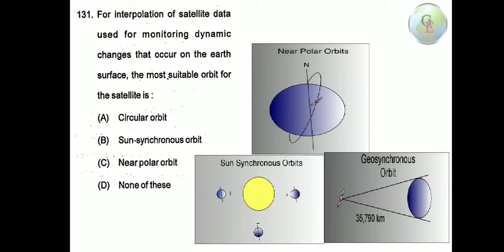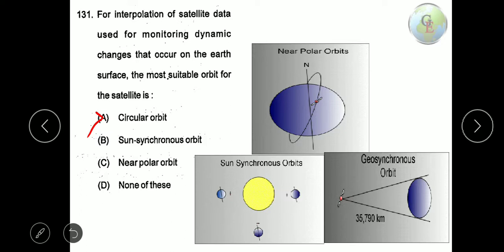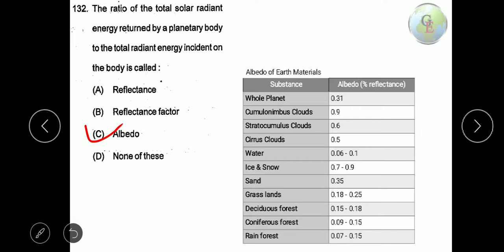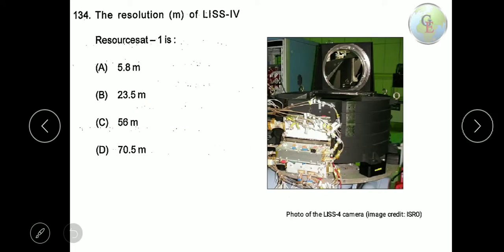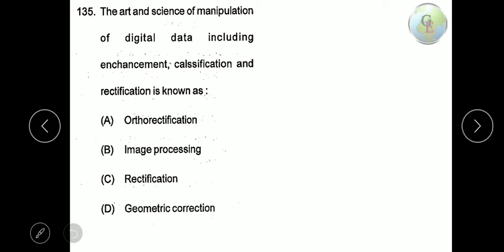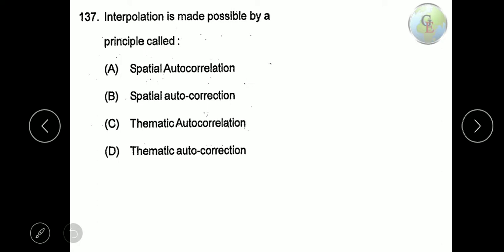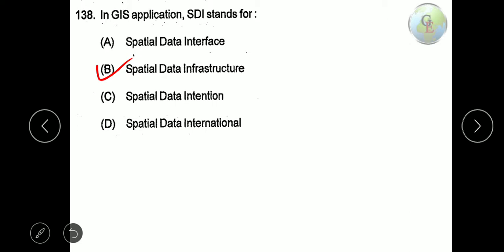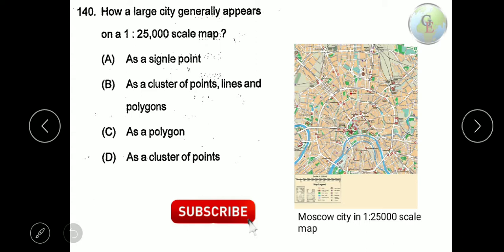PART -8 OPSC GEOLOGISTS AND MINING OFFICER EXAMINATION 2019 QUESTION PAPERS WITH DETAILED SOLUTION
Helpful for aspirants.